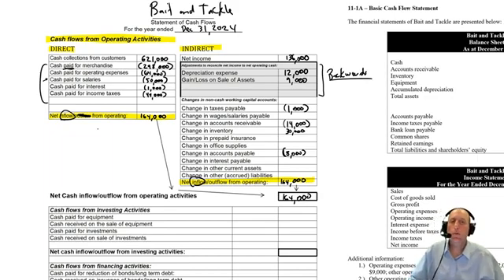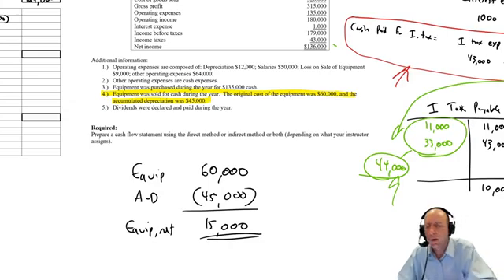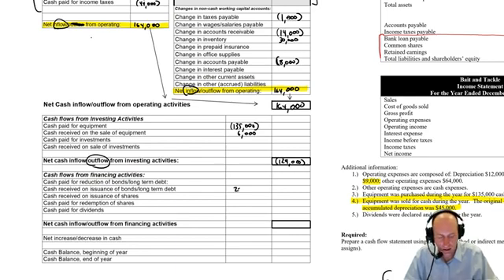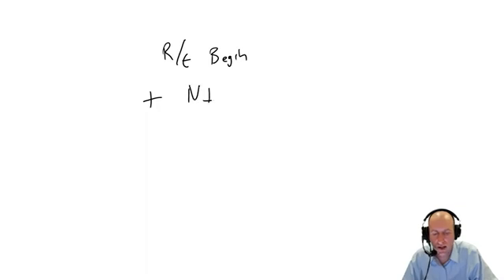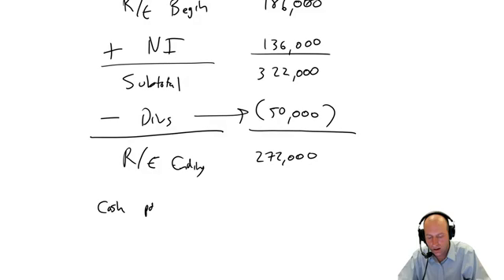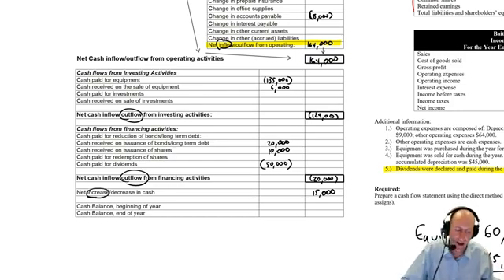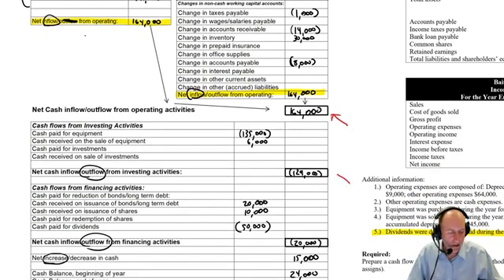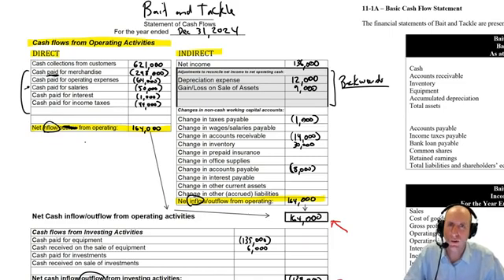October 18, 2023